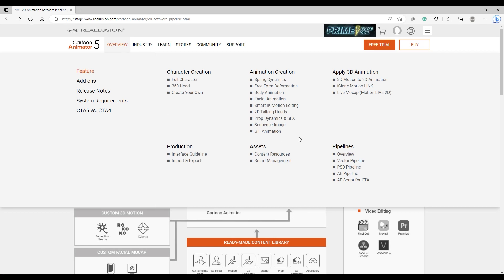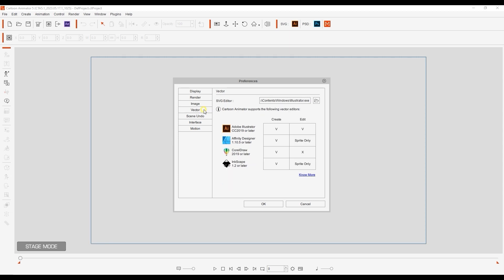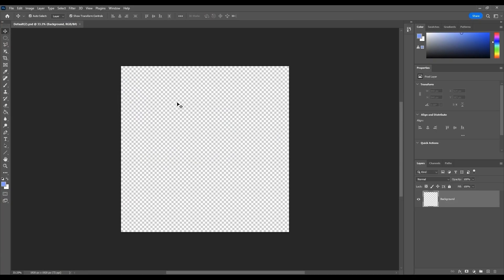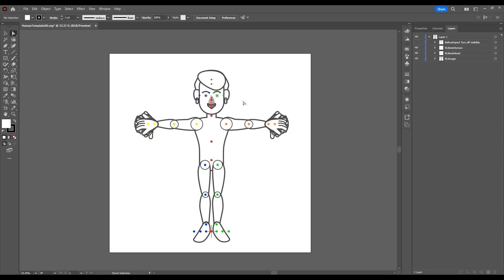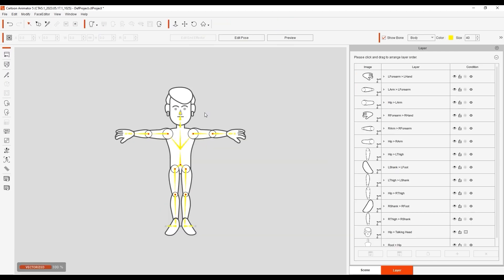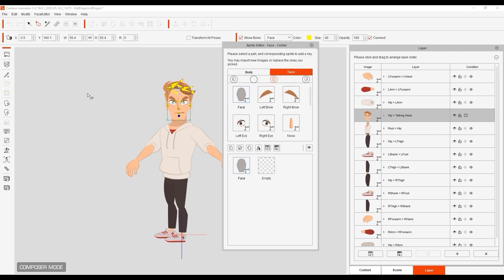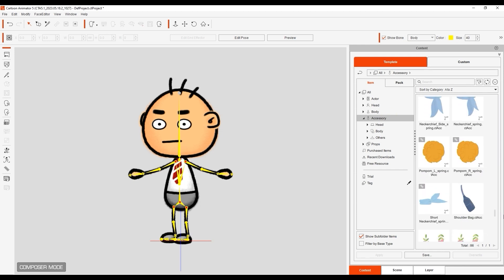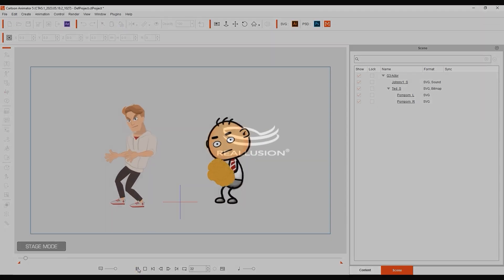How to Make 2D Animations with a PSD & SVG Animation Pipeline | Cartoon Animator Tutorial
Your PSD and SVG editors have never been so closely integrated into your Cartoon Animator workflow before.  With the new improvements to 5.1, it makes launching and editing your characters and props in other software super easy.

00:00 Intro
00:30 Creating Content via SVG & PSD Editors
01:57 Editing Content via SVG & PSD Editors
04:44 Hybrid Editing